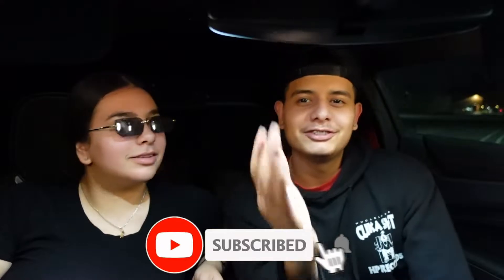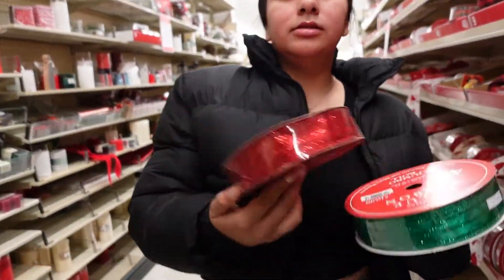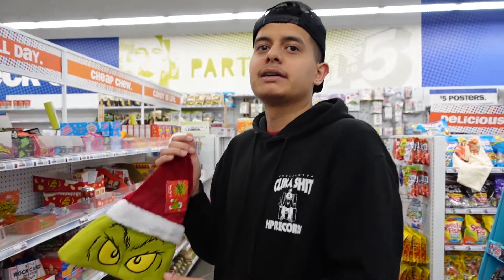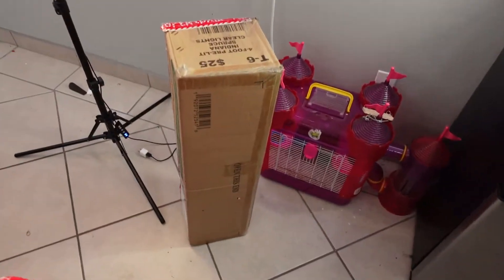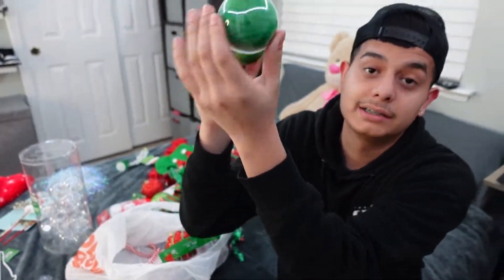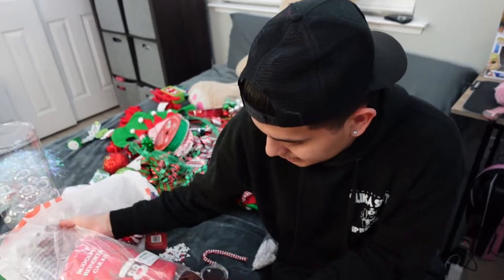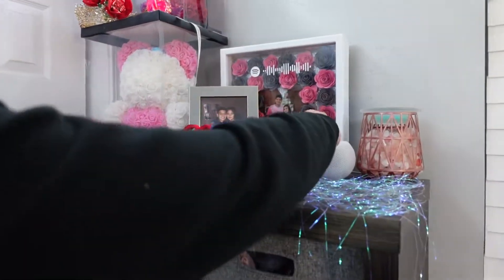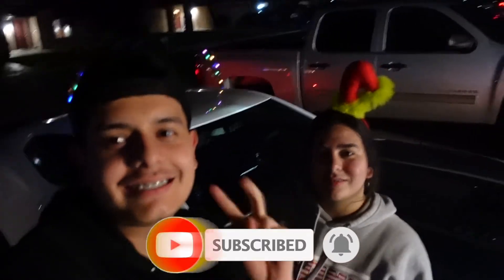Decorate for Christmas with us!! **Christmas Vlog 1**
We hope you guys enjoyed watching this video. Happy holidays to everyone!